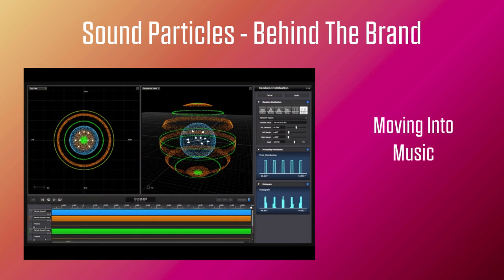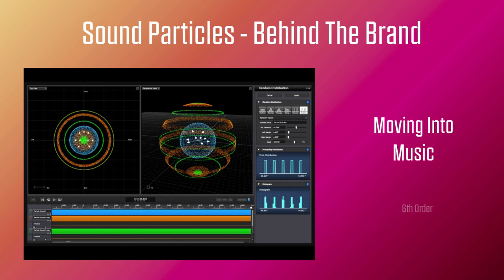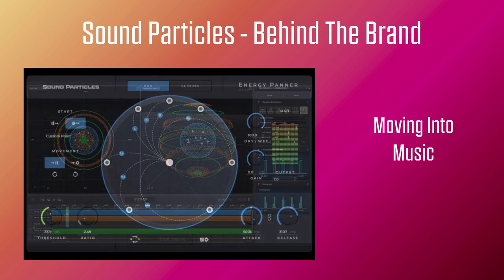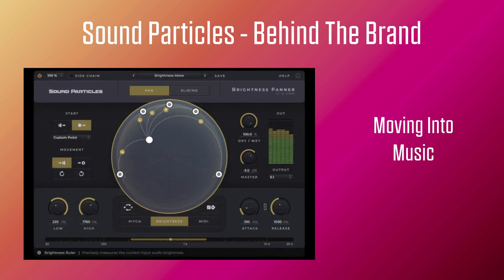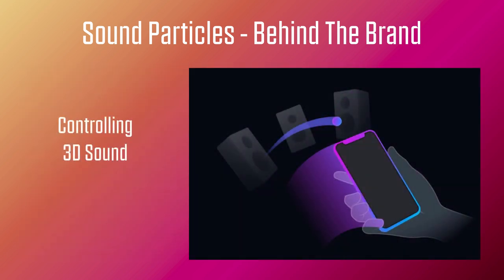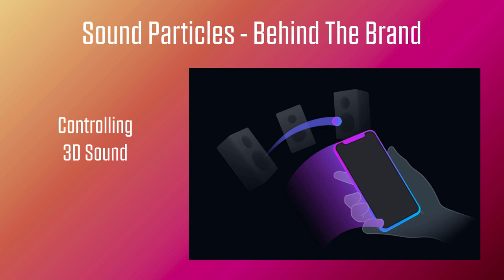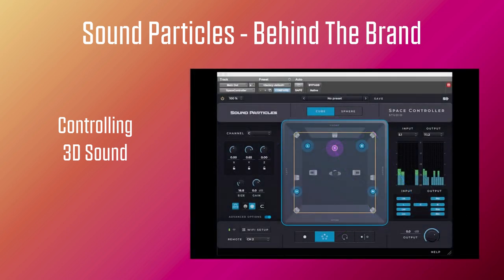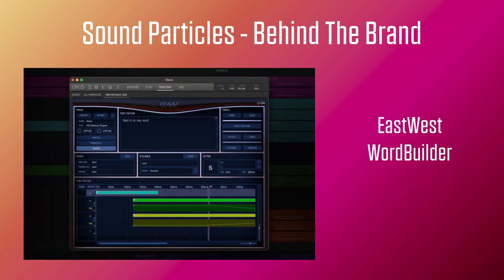Sound Particles | Podcast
An Illustrated Podcast

In this Behind The Brand podcast, Nuno Fonseca of Sound Particles talks to Paul White about their rapid rise in the film and audio industry and how they are using their sound particle plug-in technology to bring exciting new options to sound design and audio recording.

Show Notes

Chapters
00:00 - Introduction
00:13 - Launch In The Film Industry
02:59 - Moving Into Music
04:53 - Controlling 3D Sound
07:26 - EastWest WordBuilder
11:05 - Density
14:07 - The End-User Format
17:04 - Solving Binaural
19:45 - Head Tracking
21:42 - Future Developments

Sound Particles - Biog
Sound Particles creates 3D audio software that brings the power of computer graphics to the sound world, allowing sound professionals to create breathtaking sounds that simply would not be possible to create in any other way. Sound Particles provides the world’s first native 3D audio software combining CGI and Audio techniques to create a new audio standard. The software creates the most realistic sound effects allowing perfect coherence between image and sound due to its true 3D CGI integration, while increasing the productivity of audio professionals.

Based in Leiria (Portugal) and founded by Nuno Fonseca, a former university professor, Sound Particles has been steadily growing since being founded in 2016 and is now composed of a team of over 30 people (with one in the UK and one in LA).

Sound Particles’ unique software is used in all major Hollywood studios and top videogame companies, in productions like 'Dune', 'Game Of Thrones', 'Ready Player One', 'Frozen 2', 'Star Wars' and many others.

Catch more shows on our podcast channel.
Available on Apple Podcasts | Google Podcasts | Spotify | Amazon or wherever you get your podcasts.